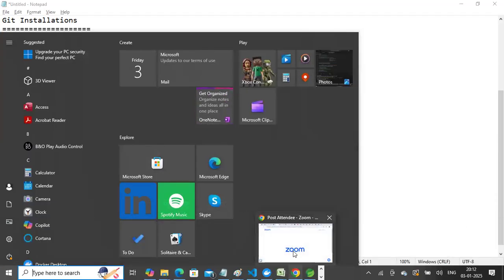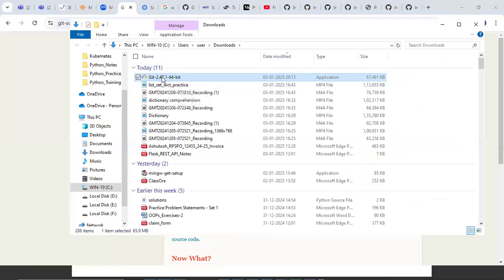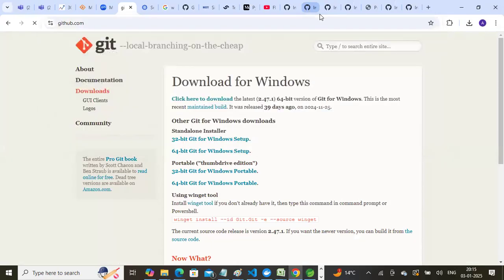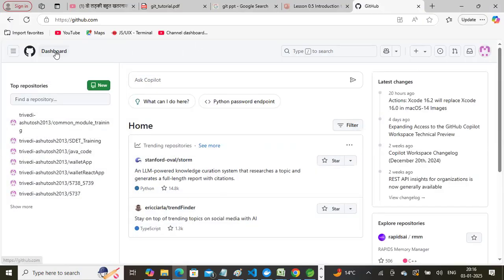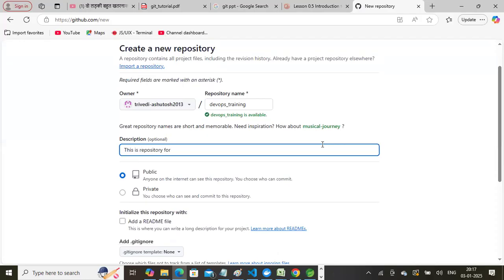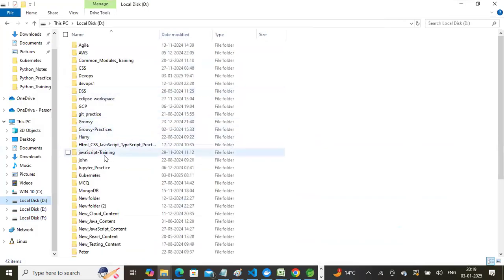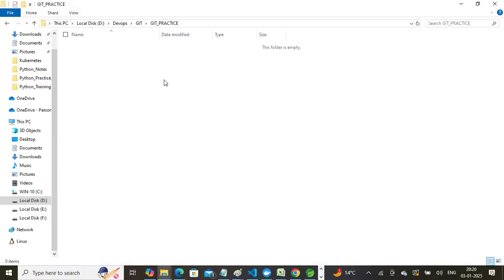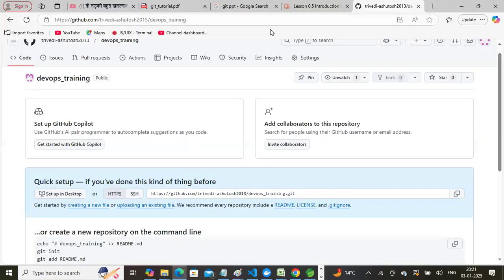Git GitHub Tutorial for Beginners | DevOps Training | Git Installation | Part-2